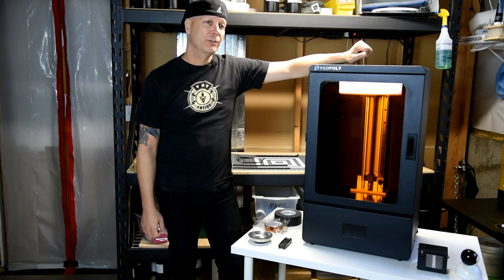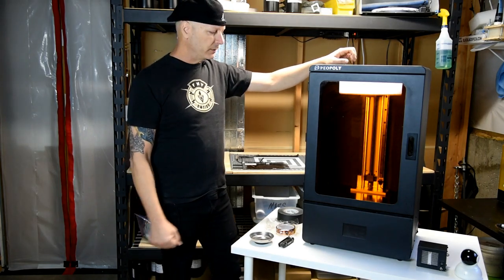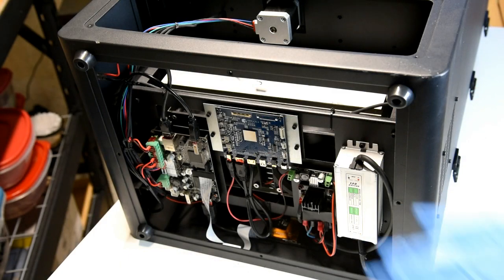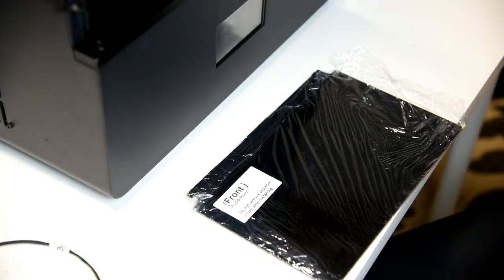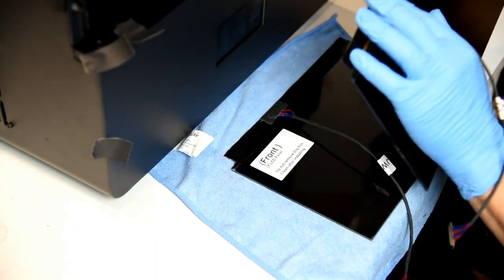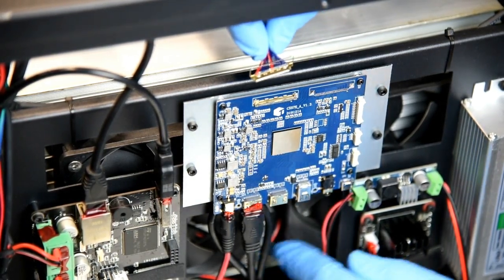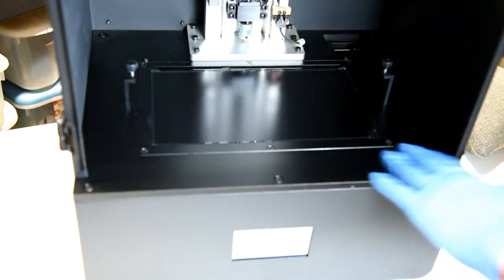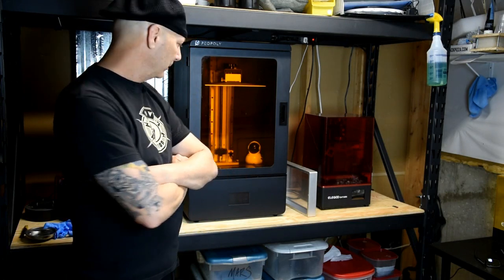Replacing your Peopoly Phenom LCD Screen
This video goes over the process for replacing your LCD screen for the Phenom resin printer by Peopoly.

YI Smart Dome Camera

1 inch Black Gaffers Tape

Matterhackers Phenom accessories website. (you may have to call to place an order for LCD screens)